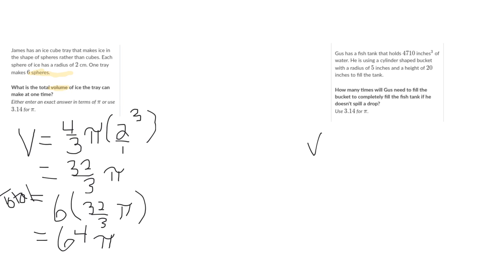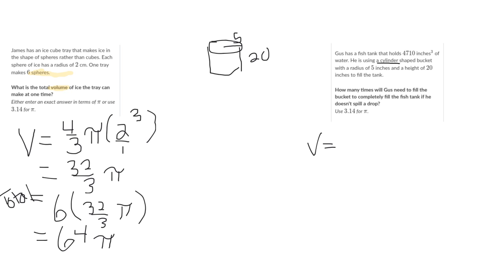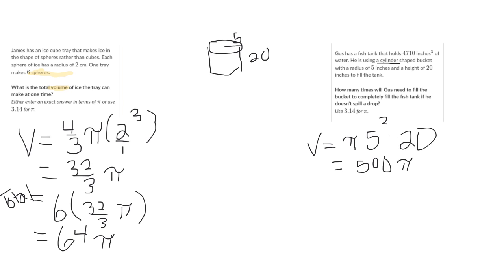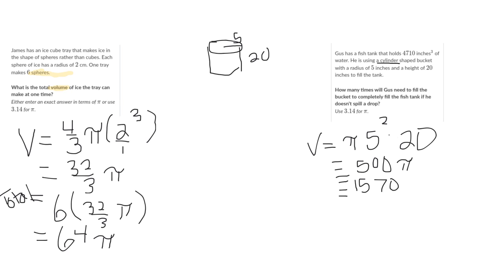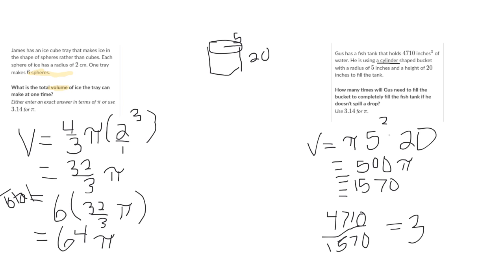Volume word problems: TVS math